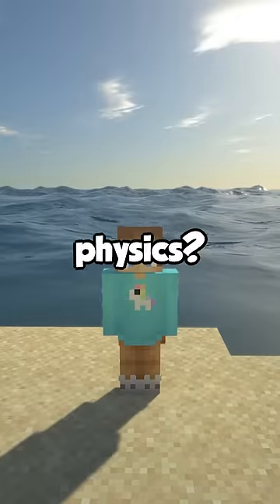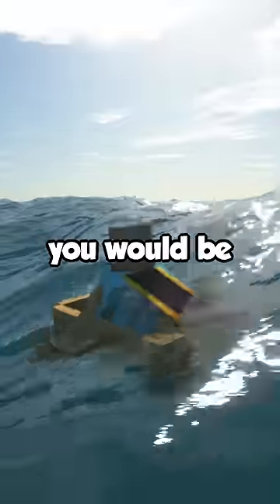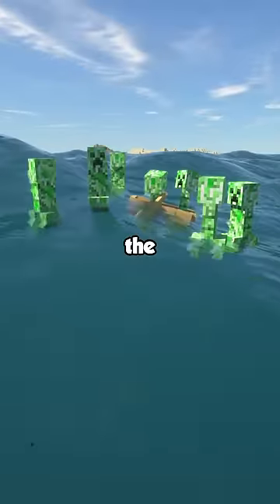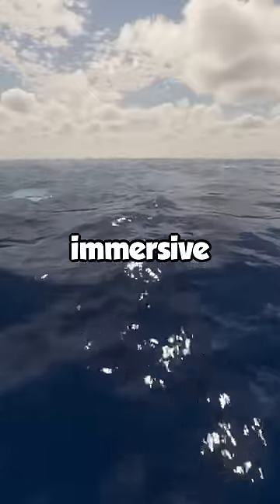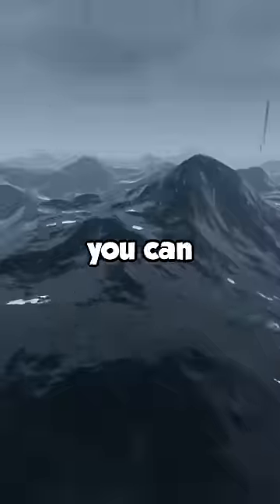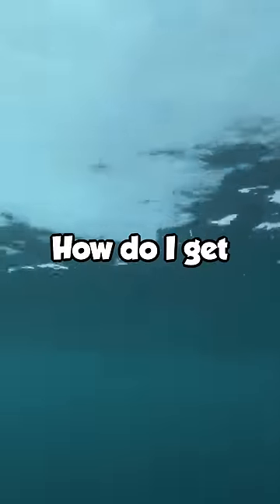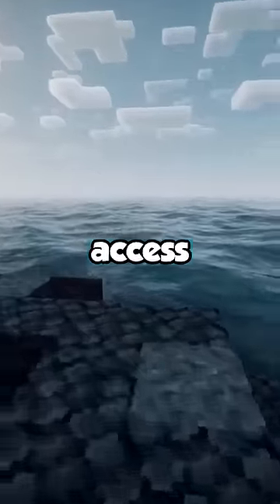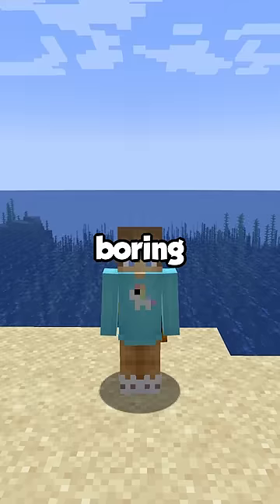Minecraft: NEW Realistic Water Update? 😳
In this video, I show off the Physics Mod which makes it so your minecraft world has realistic physics and realistic water. Who thinks Mojang should add this to the game?

Uriah Shorts creates Shorts, TikToks, and Long Form Videos related to Minecraft, Minecraft Memes, Minecraft Music, Minecraft Pixel Art, Minecraft Amethyst, Minecraft Trends, Minecraft But, Minecraft Memes, Minecraft Skits, Minecraft Funny, Minecraft Satisfying, and many other topics.